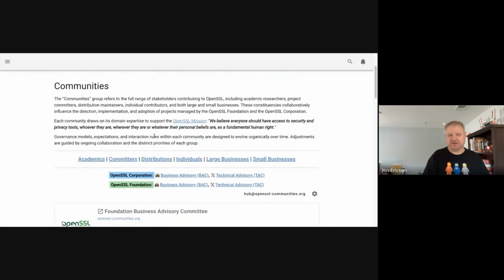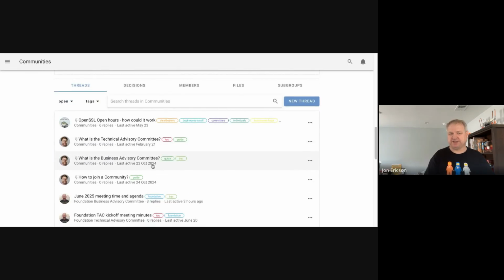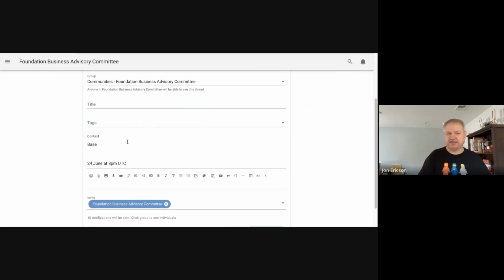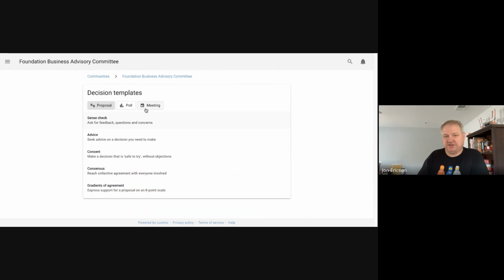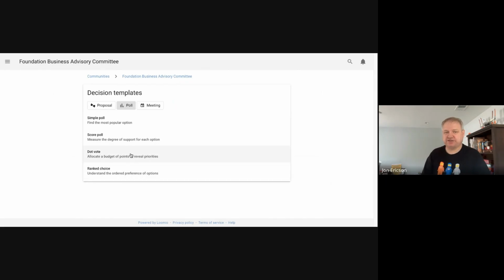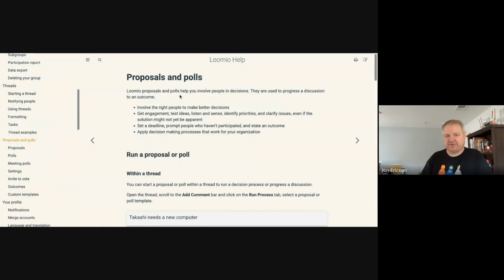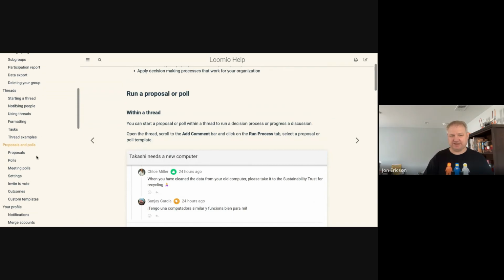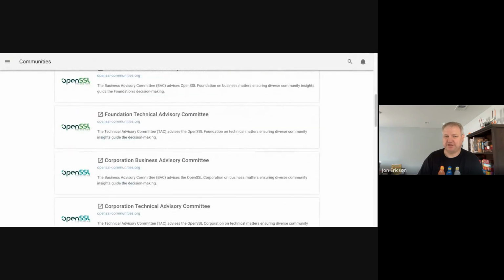OpenSSL community site walkthrough